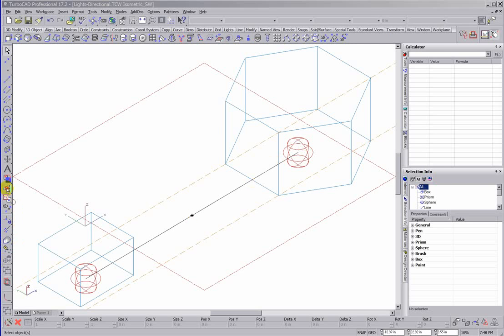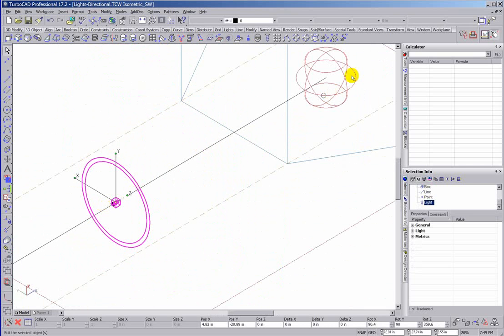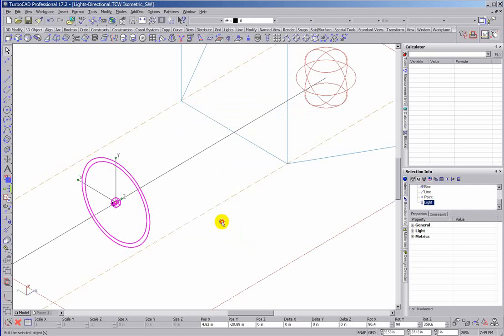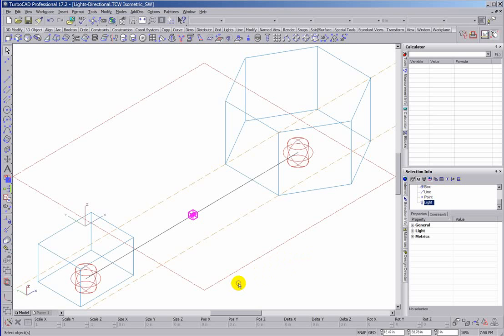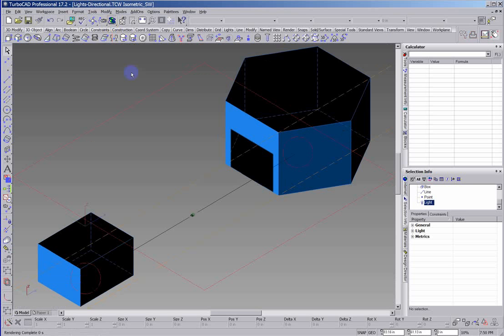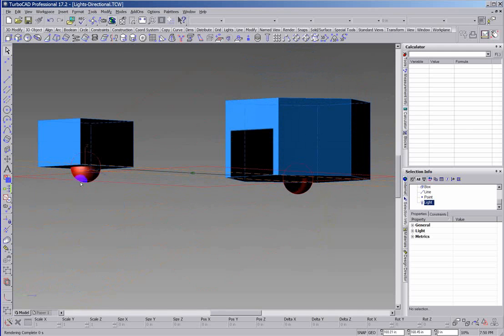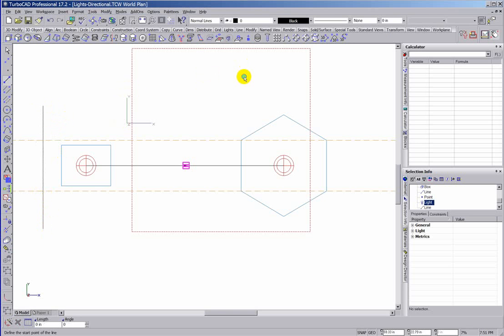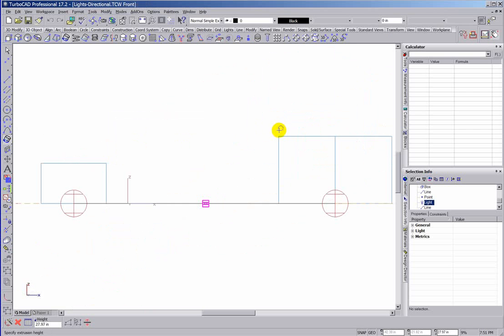Directional Light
Use of directional lights in TurboCAD